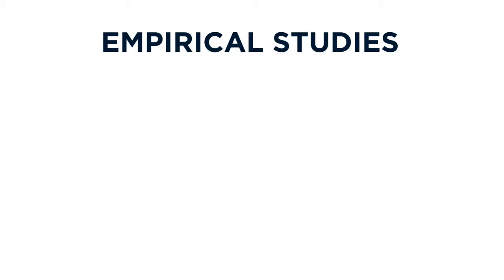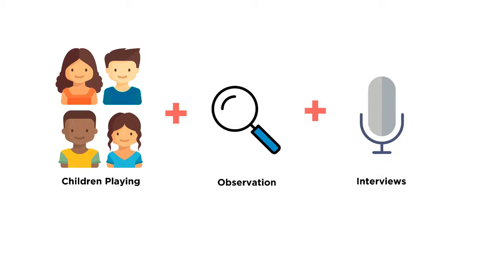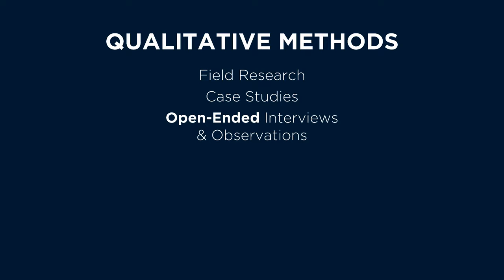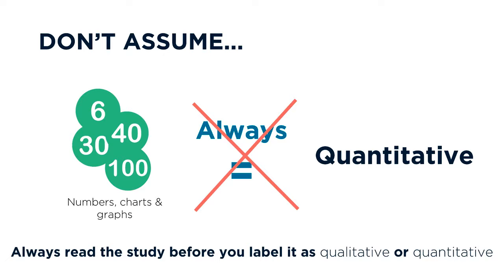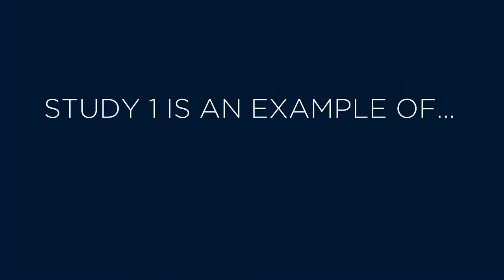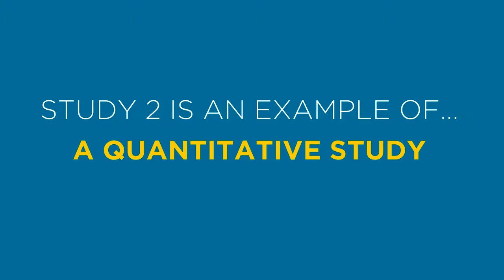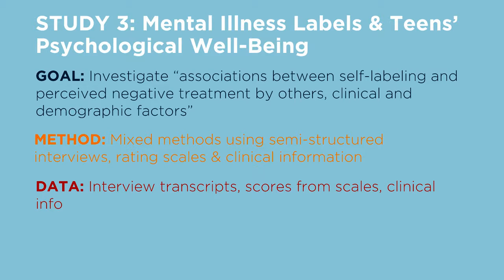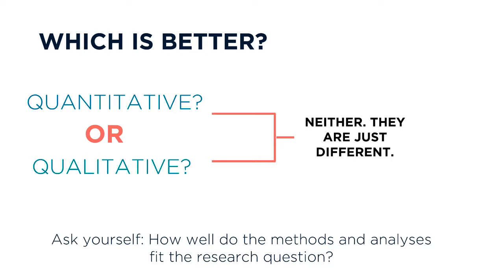Empirical Studies Qualitative vs Quantitative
USU Libraries